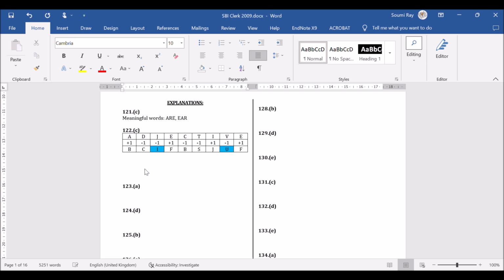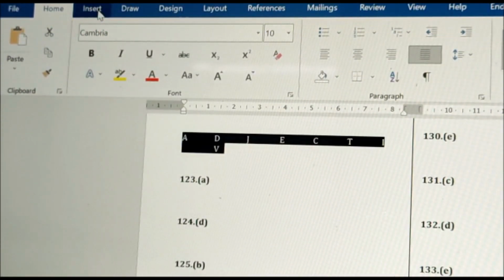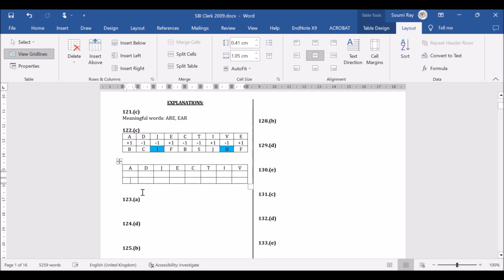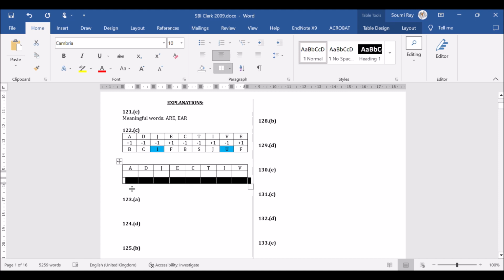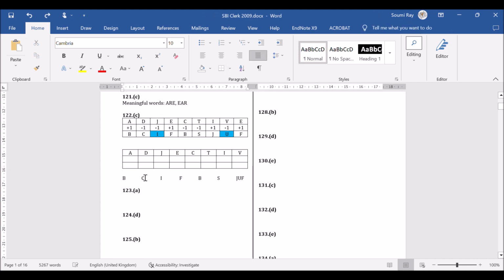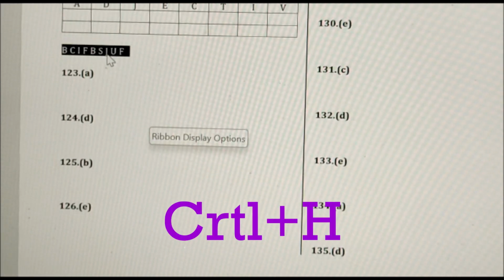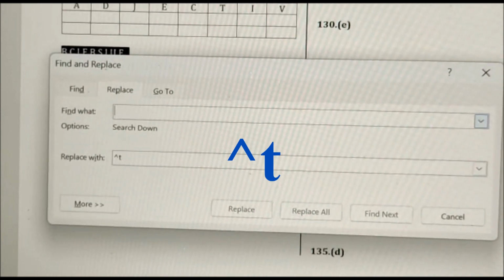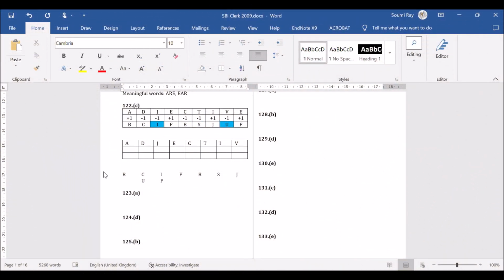Create Table in MS word file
How to create a table when you have the tabular information in non-tabular format? The step-by-step details are given in this video. It is useful for experts as well as for beginners, for students and professionals.
if you are new to word or table format, it will help you to create table for your information using few clicks.